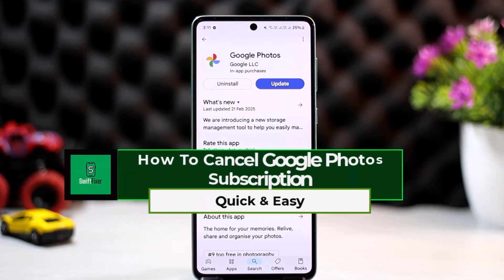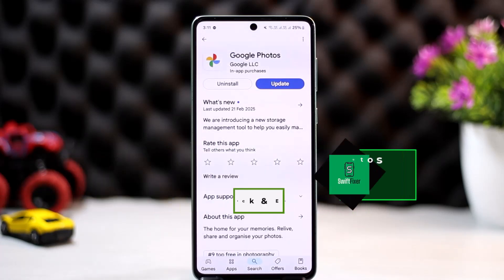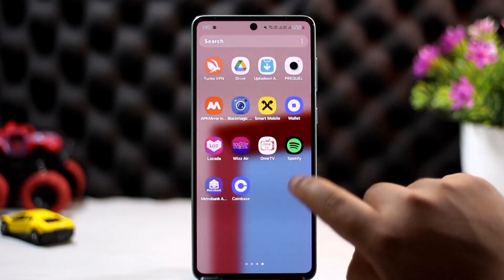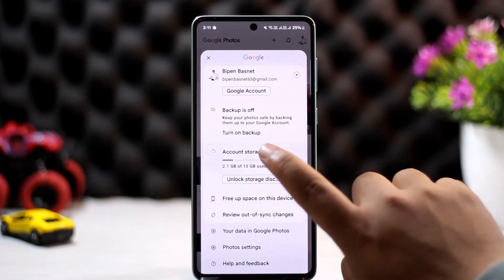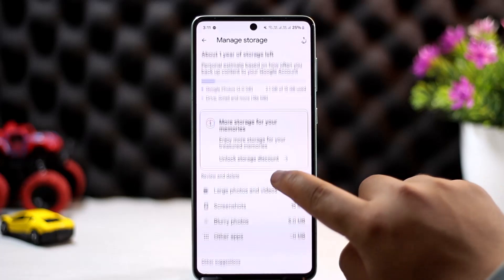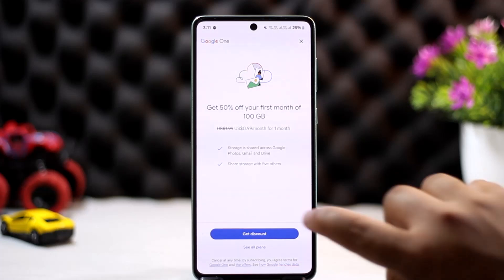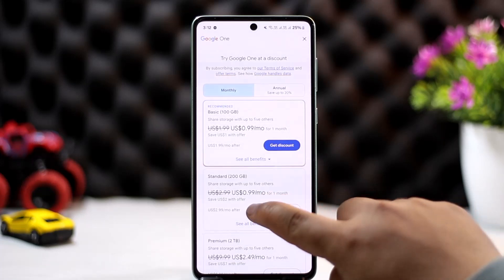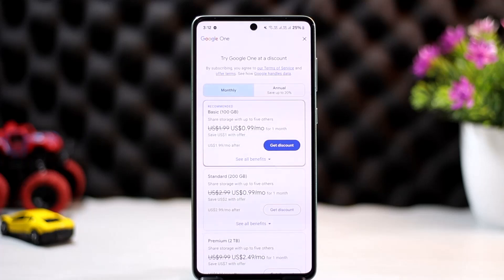How To Cancel Google Photos Subscription !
In this video, you'll learn how to cancel your Google Photos subscription, which is actually part of the **Google One** storage plan. Since Google Photos itself doesn’t have a standalone subscription, canceling your **Google One** storage plan will stop additional storage purchases.

To cancel your Google Photos (Google One) subscription, open the **Google Photos** app and tap on your **profile icon** in the top right corner. From the menu, select **"Google Account Storage."** This will redirect you to your **Google One** subscription page.

Next, tap on **"See All Plans"** to view your active storage plan. Select the plan you wish to cancel, then tap **"Cancel Subscription."** Follow the on-screen prompts to confirm the cancellation. Once canceled, your storage will revert to the free limit, and you won’t be charged for additional storage in the next billing cycle.

Keep in mind that canceling your Google One plan may impact your **Gmail, Google Drive, and Google Photos storage limits.** If you exceed the free storage limit after canceling, you may need to delete some files to free up space.

Timestamps:
0:00 Introduction
0:14 Accessing Google Photos subscription settings
0:37 Navigating to Google One storage plans
0:52 Canceling the subscription
1:04 Important notes after cancellation
1:08 Conclusion